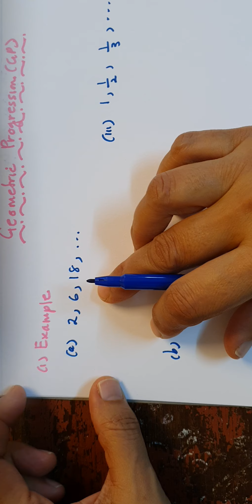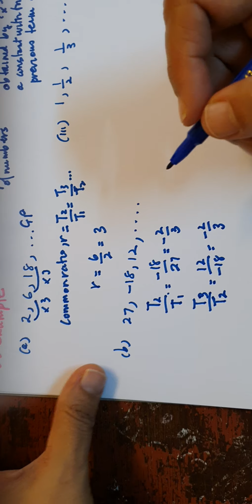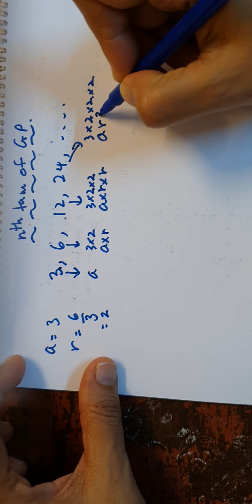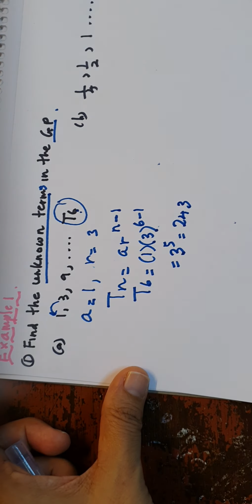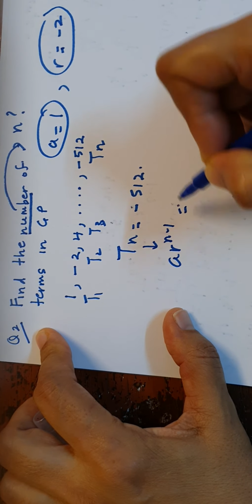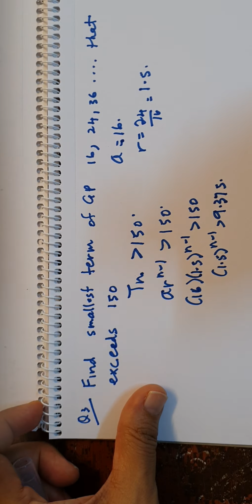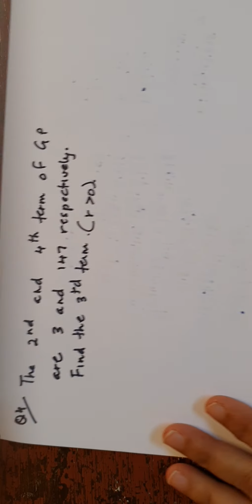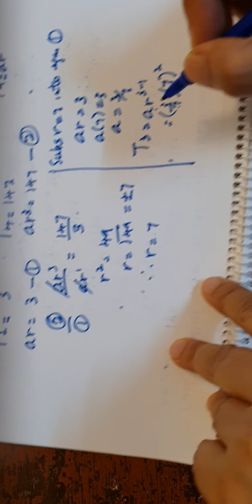Chp5:Progression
Geometric Progression(Part 1)